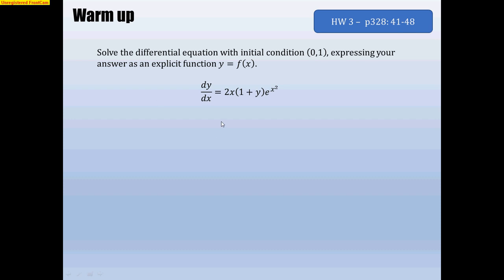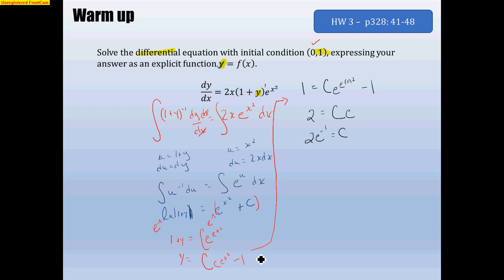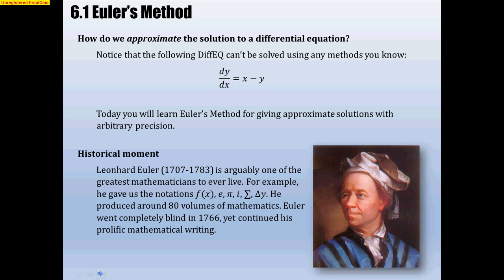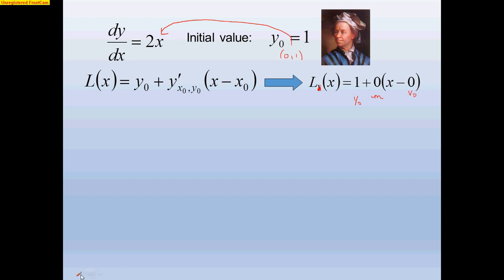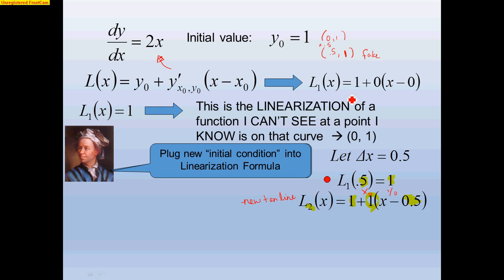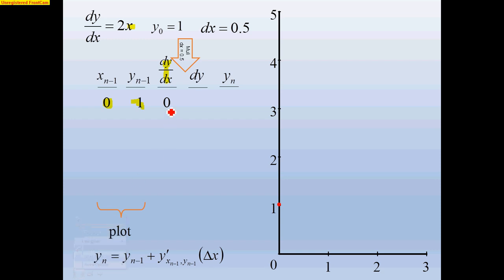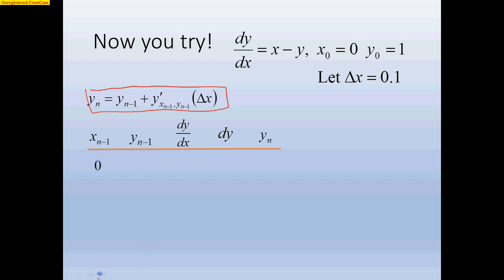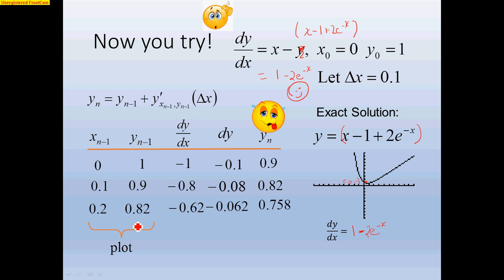BC Calc Euler's Method